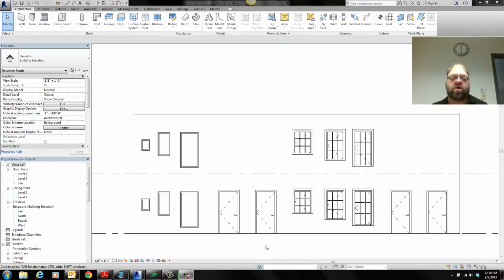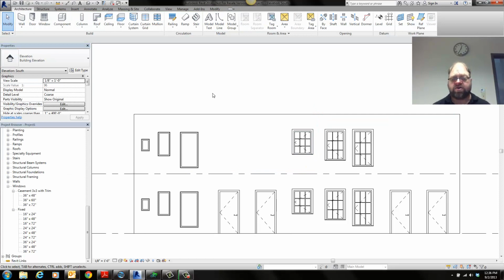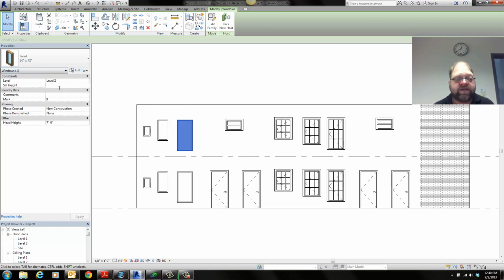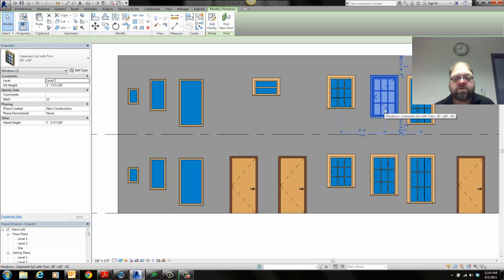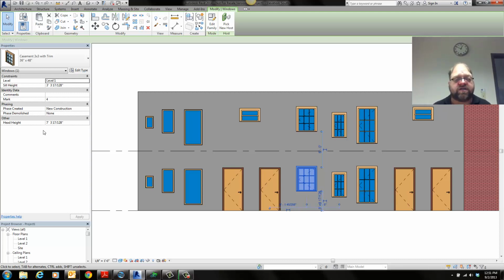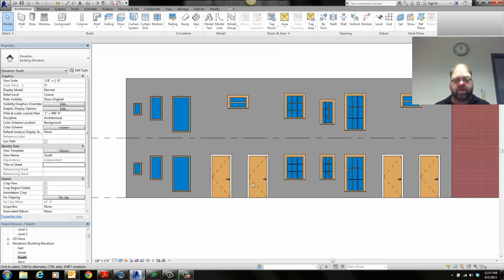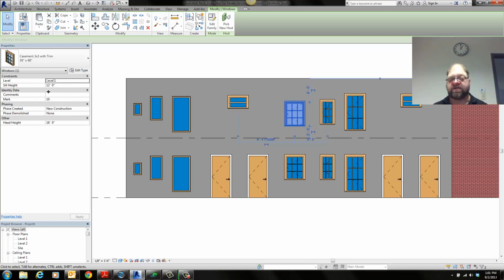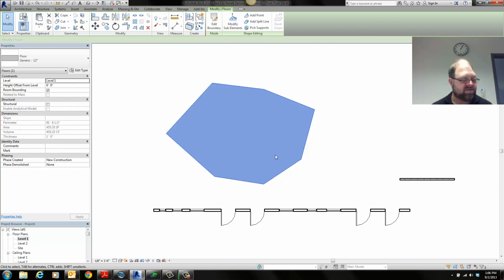Revit Week 3 Lecture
Working with families and parameters